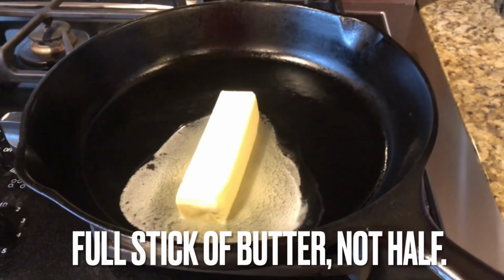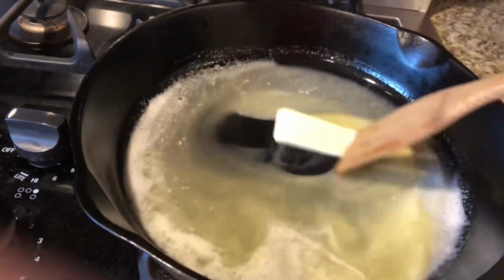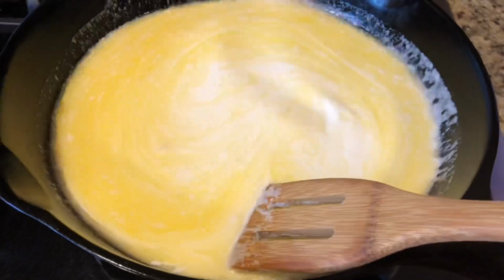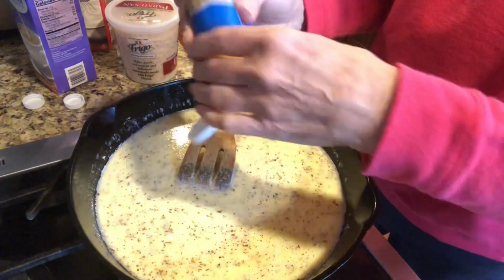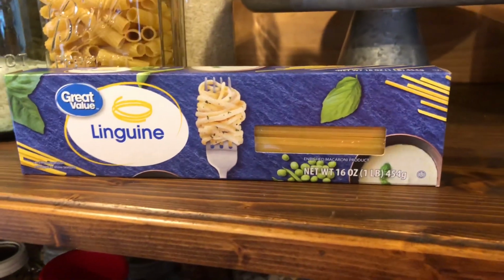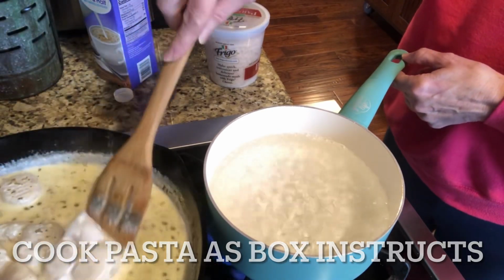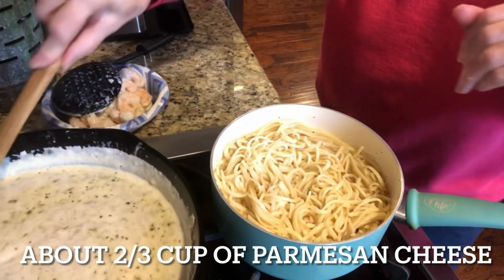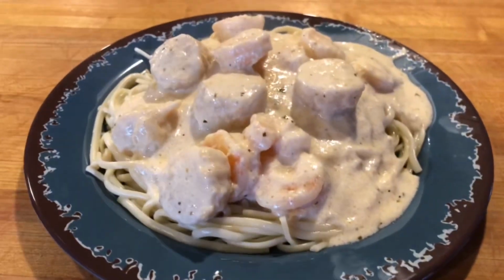How to make Fettuccine Alfredo with SEAFOOD - Easy Meal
YouTube Family! Have I got a good one for you today!?! Seafood Fettuccine Alfredo made right from your home. Oh my! It’s so delicious and so easy!

Here’s the basic Alfredo sauce you can make right at home.

📷You can find me hanging out some days on Instagram!

➡️You can find me often on my Blog!